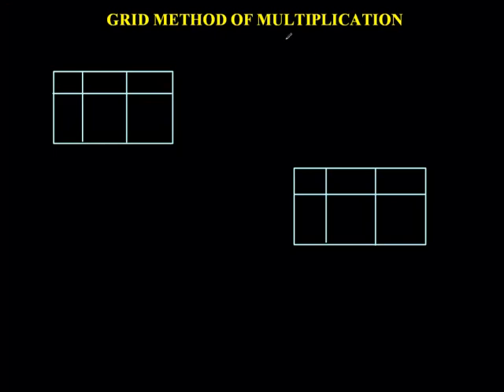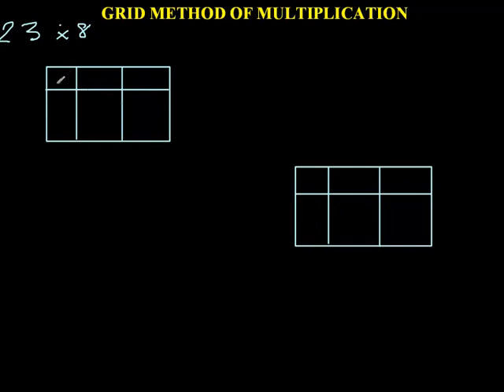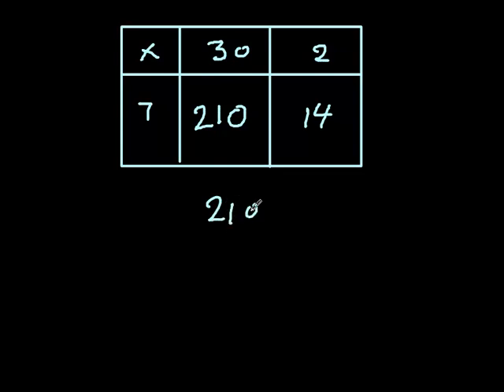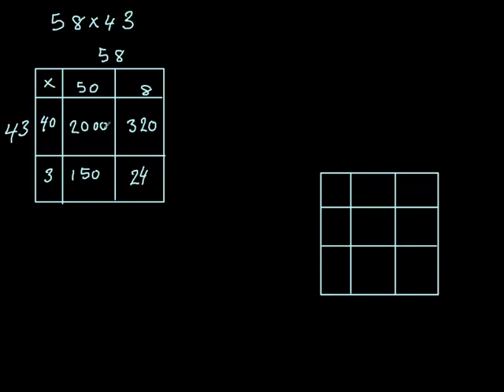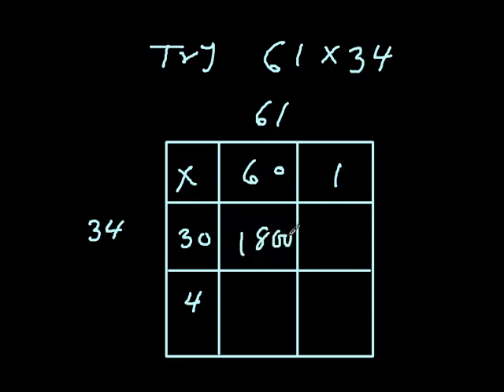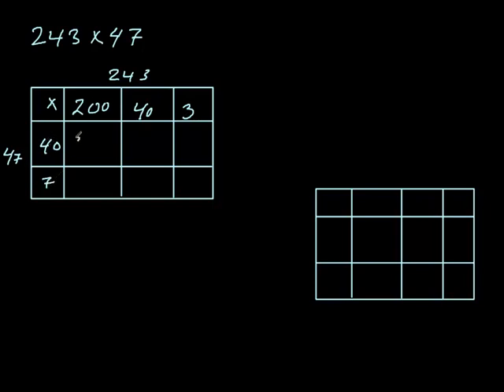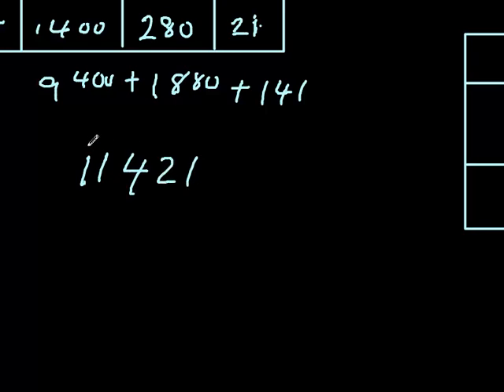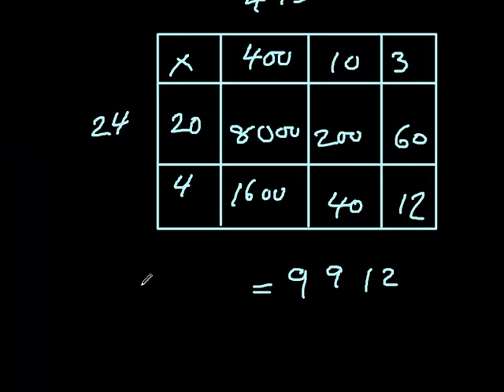grid multiplication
You learn to multiply two numbers using Grid Method